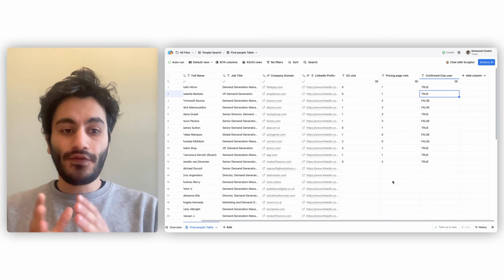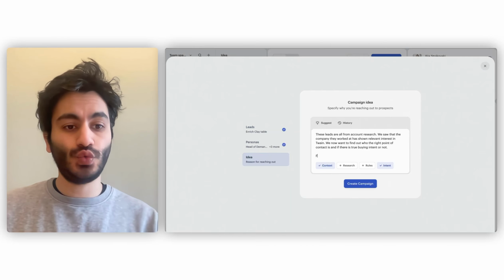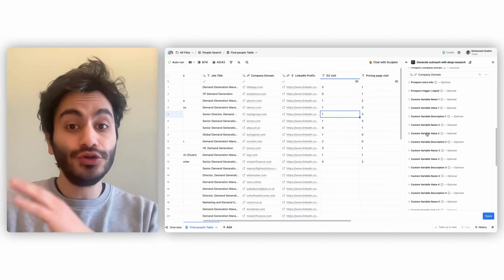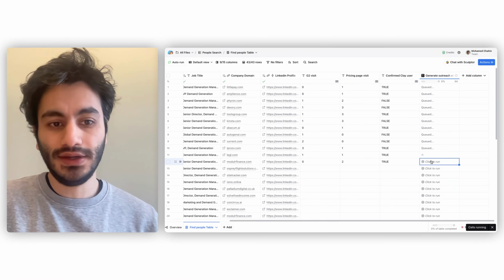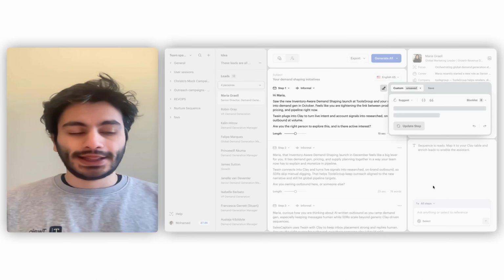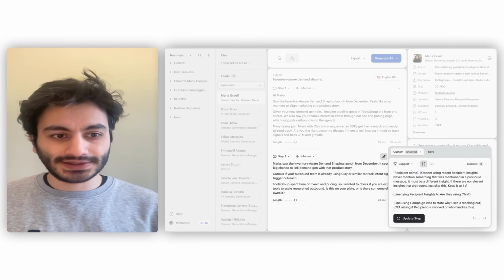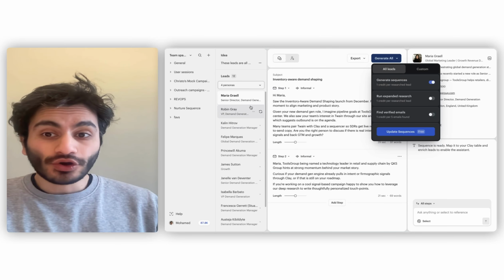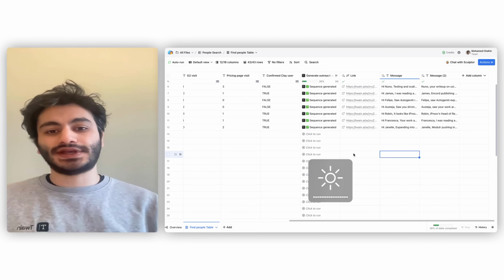Twain +.Clay (deep dive) - January 2026